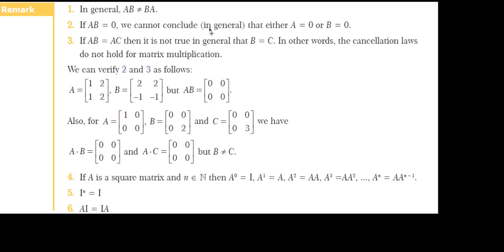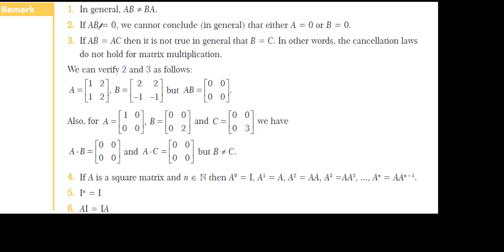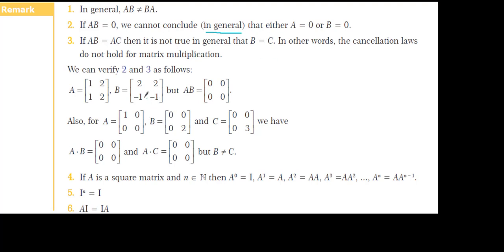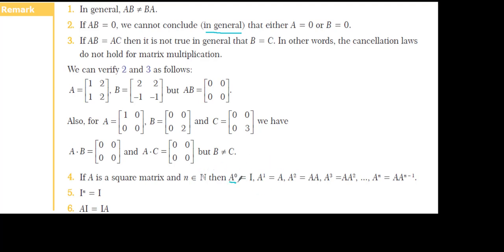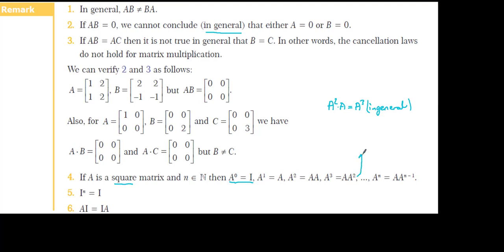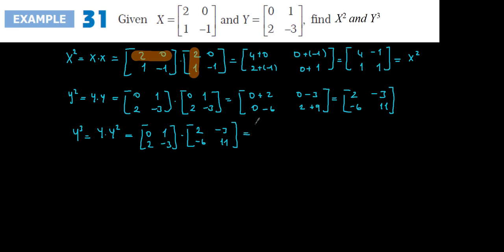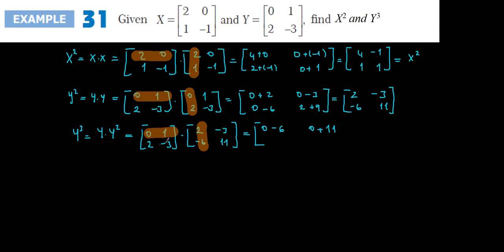Multiplication of Matrices 2 Lesson 7